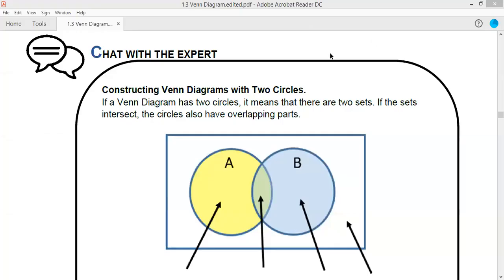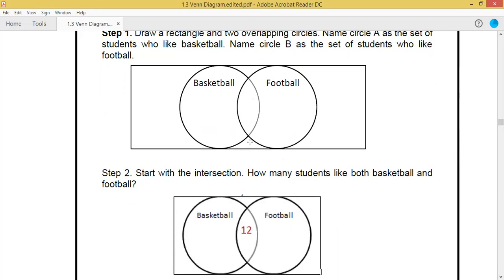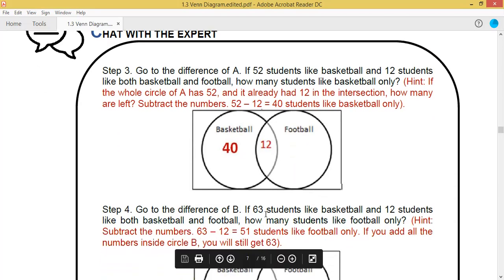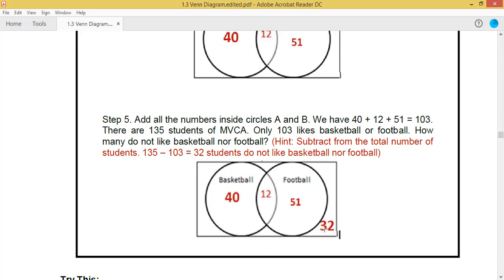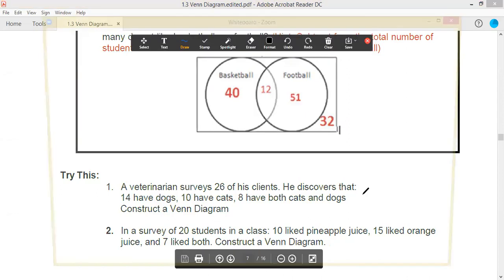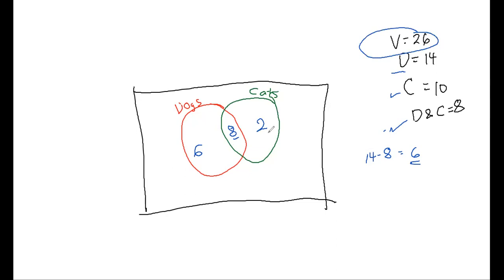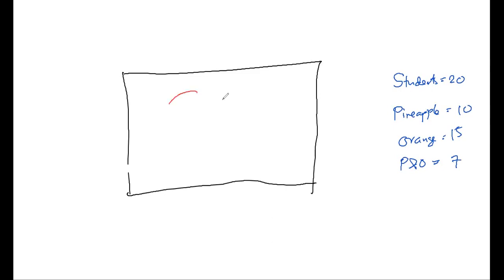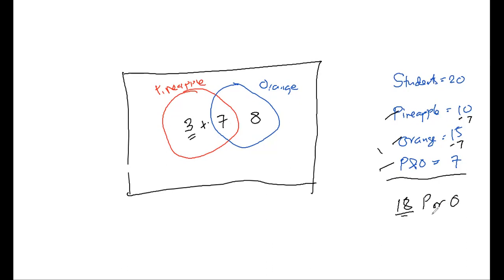Chapter 1 - Lesson 3 (Part 3 of 5). Constructing Venn Diagrams with Two Circles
The Little Mathlete learns on how to construct Venn Diagrams with Two Circles.